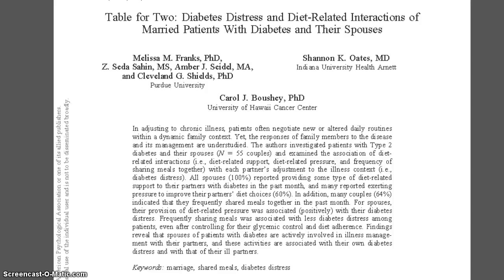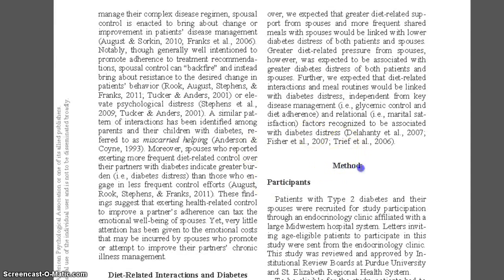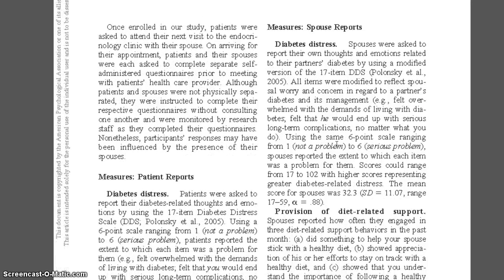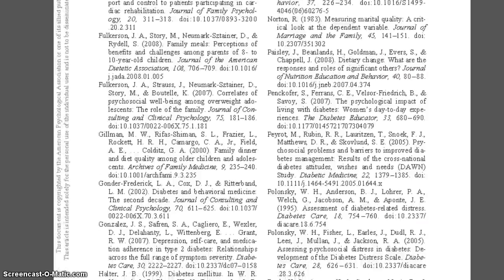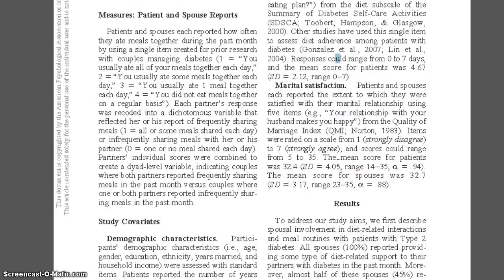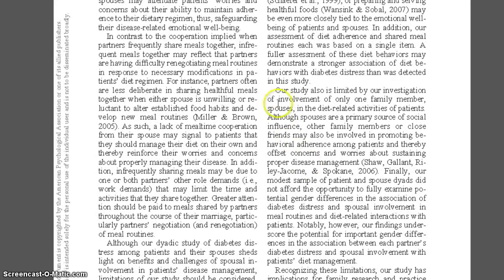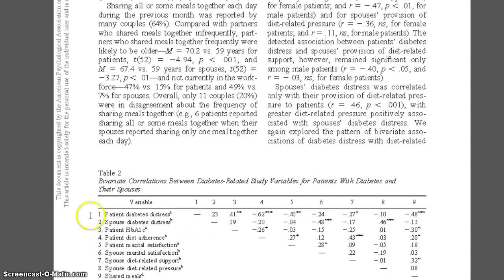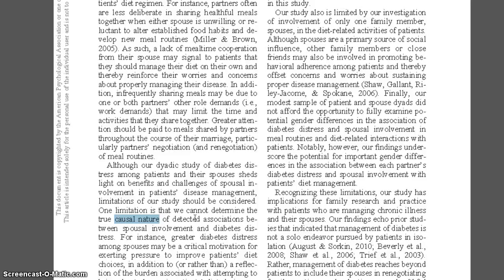Vocab: Parts of a Empirical Study (18-25)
18. Abstract:
Introduction:
Method:
Results:
Discussion:

Reading an empirical article?
Hypothesis:

Time
Cross Sectional
Longitudinal